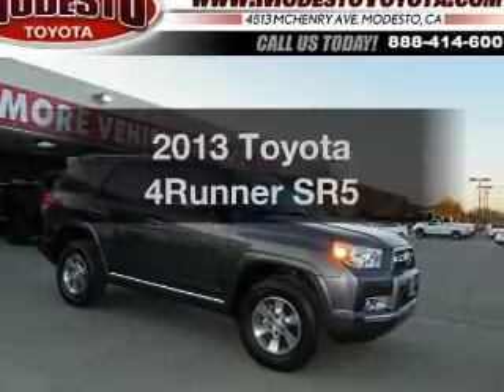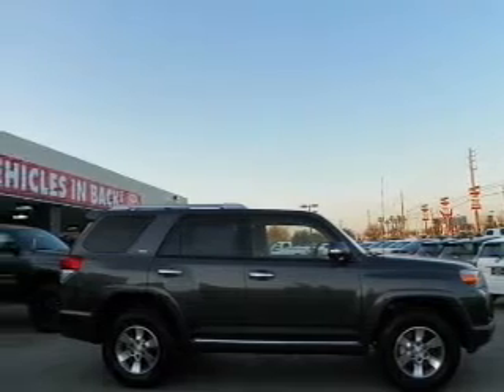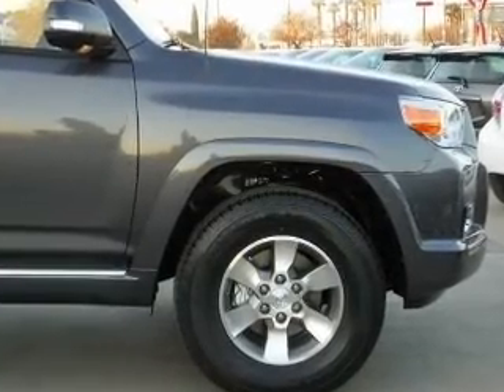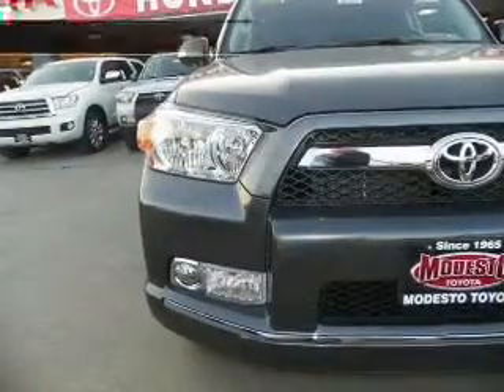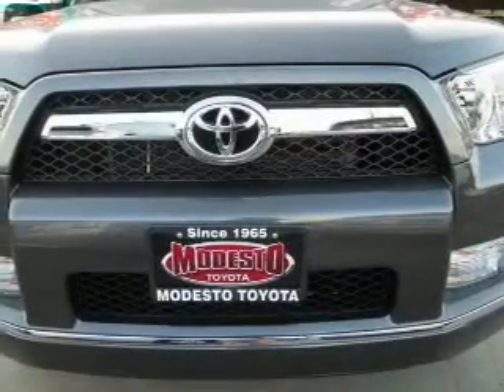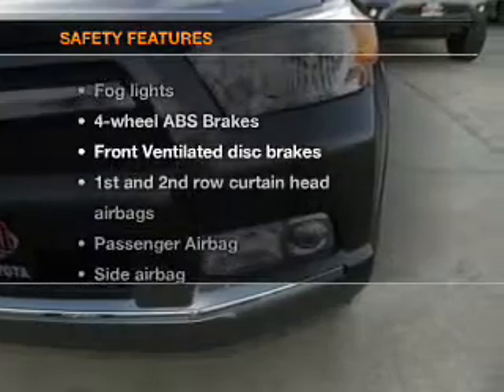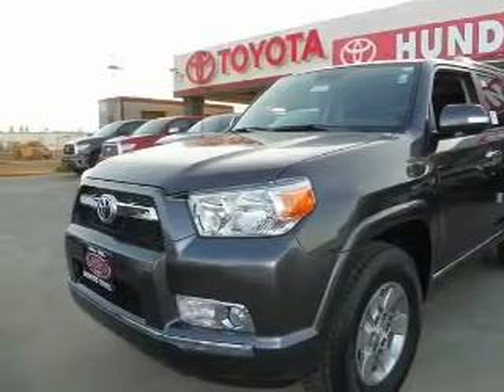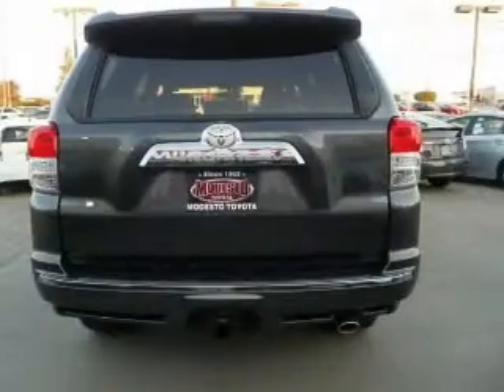2013 Toyota 4Runner - Modesto CA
Year: 2013
Make: Toyota
Model: 4Runner
Trim: SR5
Engine: 4.0 liter 6 cylinder 24 valve
Transmission: 5-Speed Automatic
Color: Magnetic Gray Metallic
Mileage: 25
Address:
4513 McHenry Ave